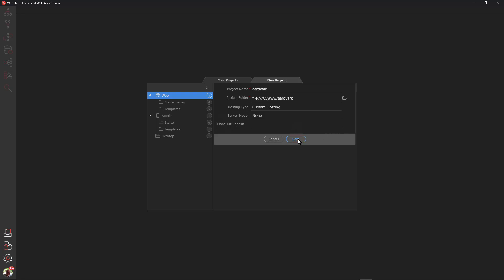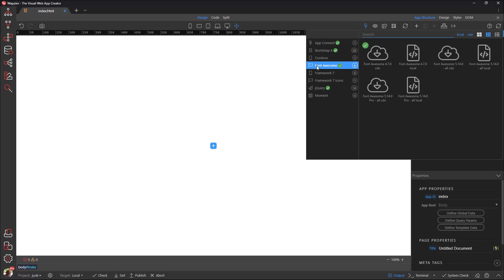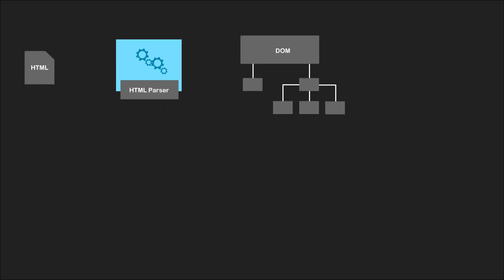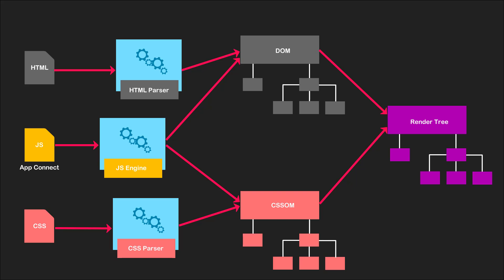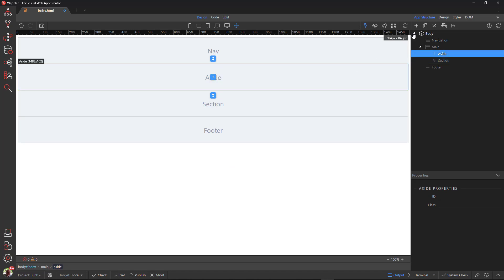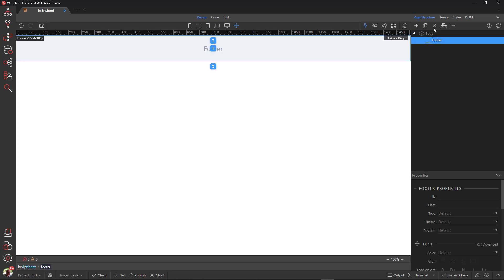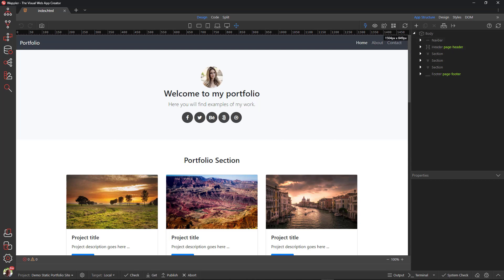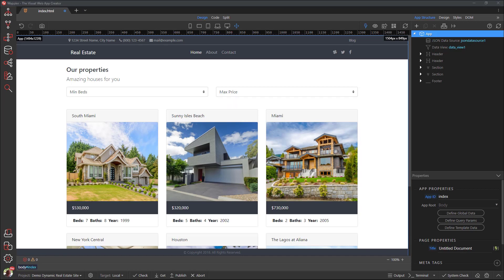Explaining the Frameworks included in Wappler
New users to Wappler may become mystified regarding the installed frameworks. With this video I will try to explain.